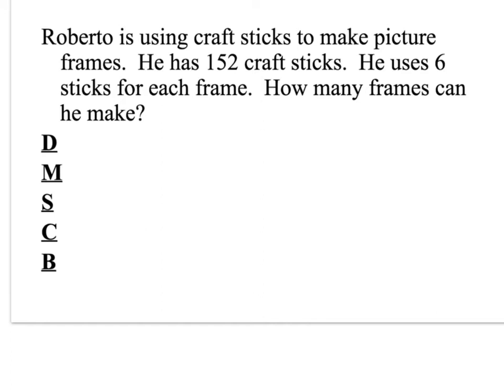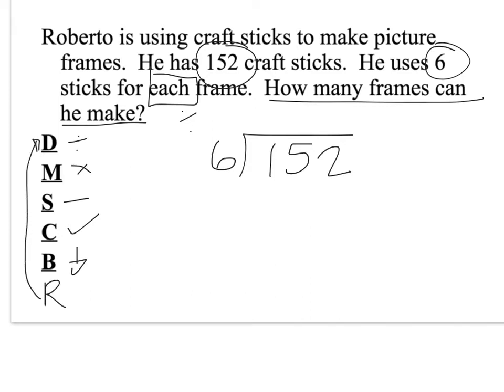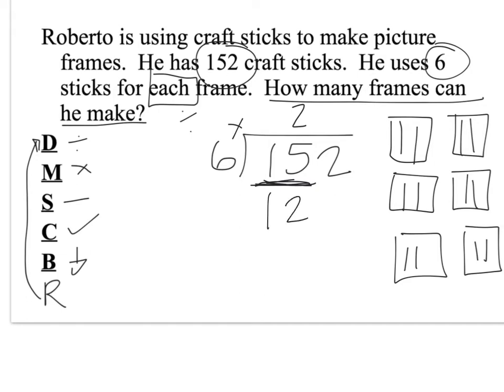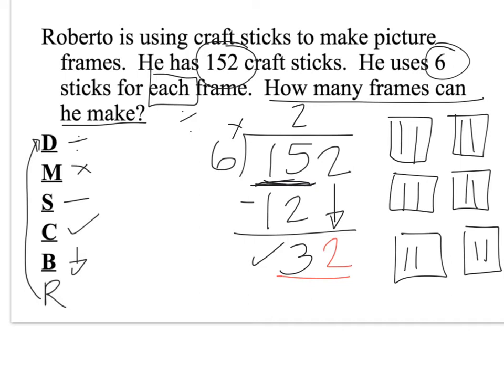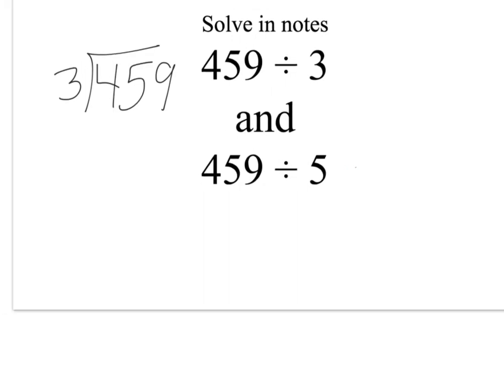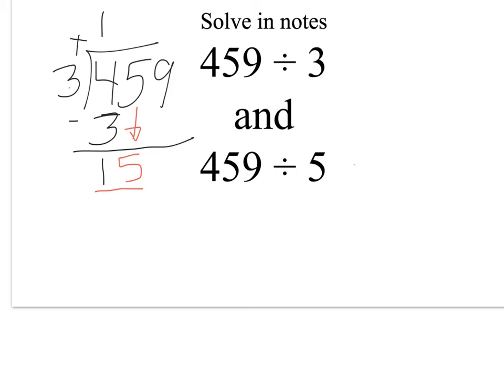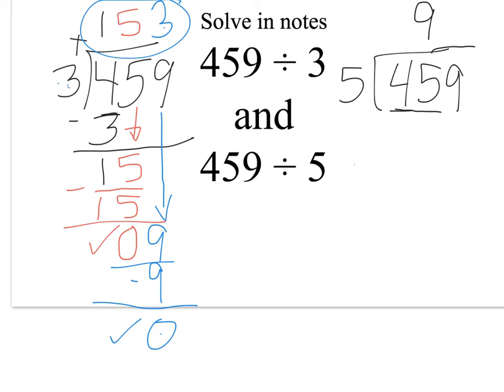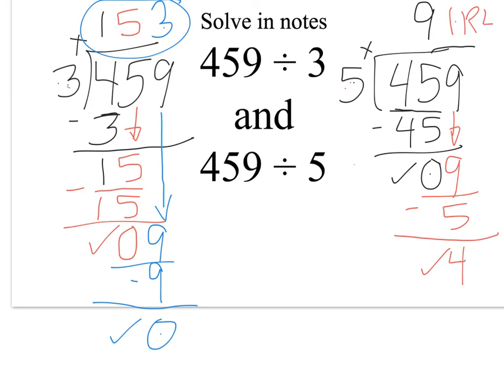Topic 10 Lesson 6